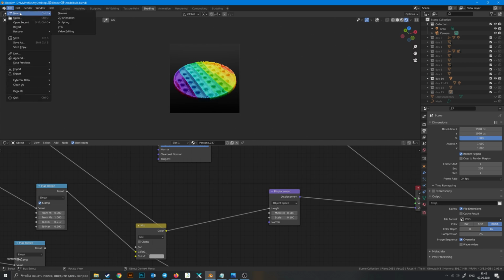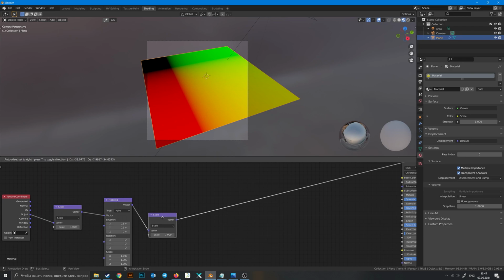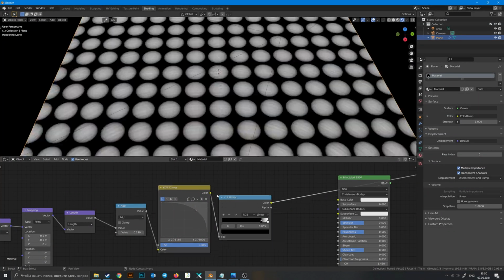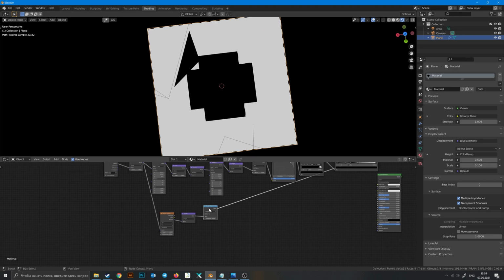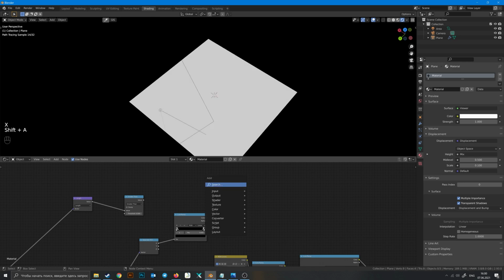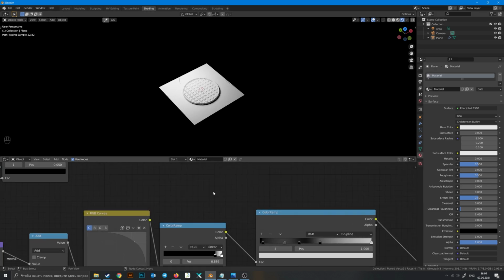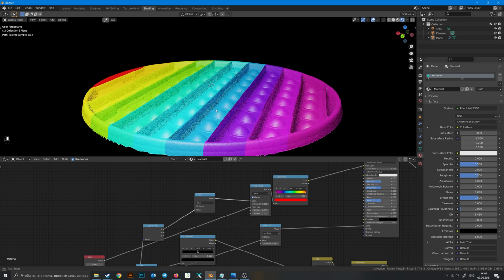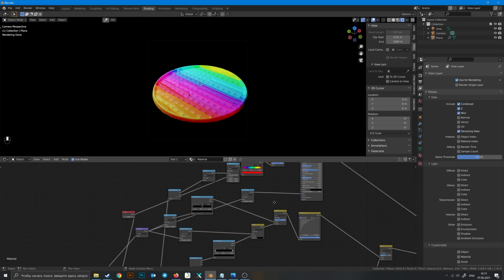Blender Tutorial - Procedural POP it Material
In this video i'll show how to make a round toy from just a simple plane!
So sorry for my english. This is my first speaking practice :P